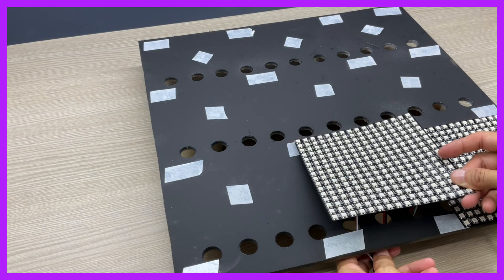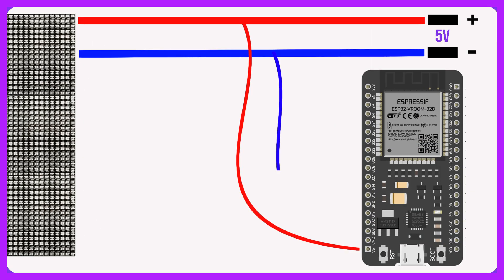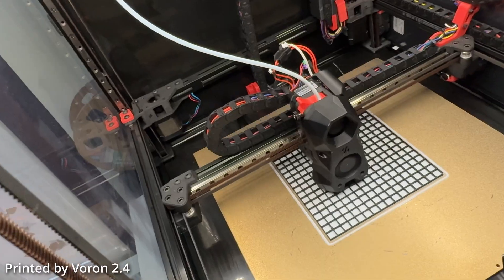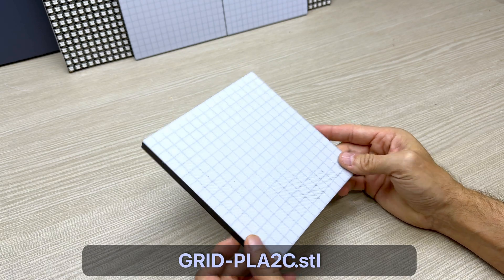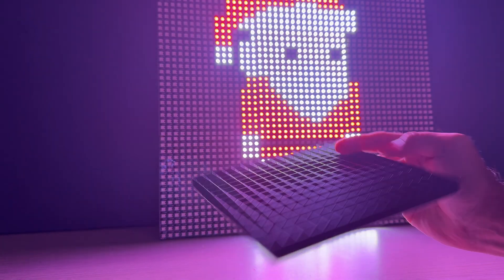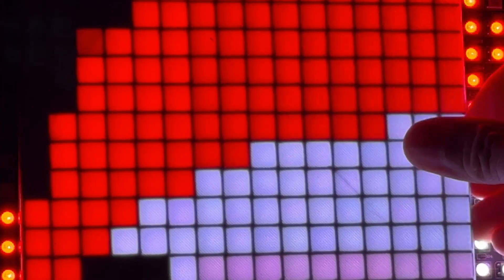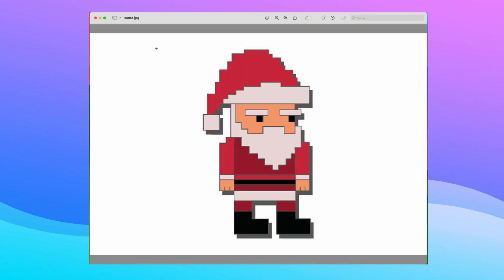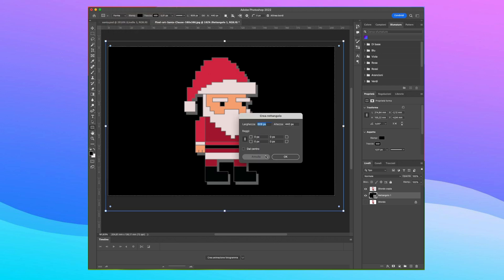BUILD LEDS MATRIX 48x48 PIXEL-ART ANIMATION by ESP32 and WLED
Hello guys, on youtube there are many beautiful creations of neopixel leds matrix, generally 16x16 or at most 32x32.
In this video I wanted to make something bigger, huge and I decided to buy 9 neopixel 16x16 matrices for a total of 2304 neopixel led all controlled by a ESP32-WRROM-32 microcontroller.
Let's dive with me in this new epic adventure.

LINKS TO MY VIDEOS ABOUT NEOPIXEL MATRIX